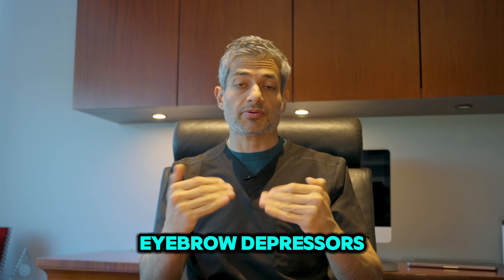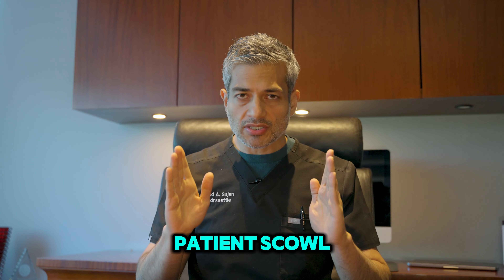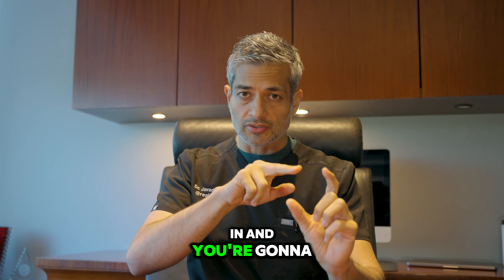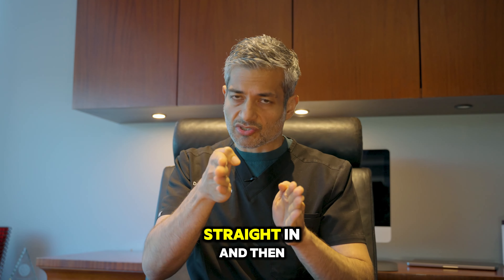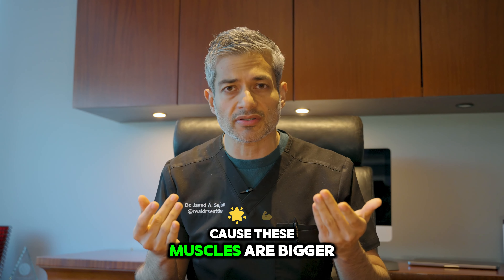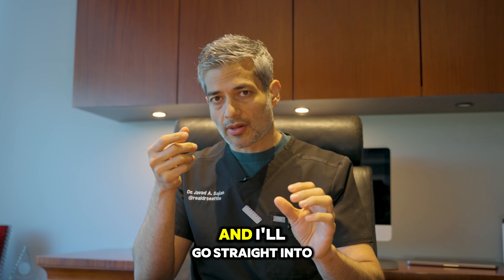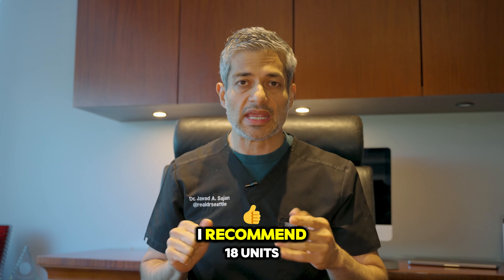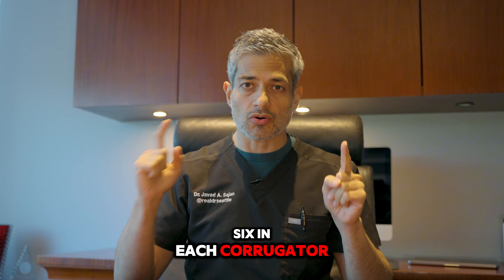How To Inject Botox | Where To Inject Botox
In this video, we go over the precise techniques for injecting Botox into two of the most common areas: the forehead and the glabella. Whether you're new to Botox or looking to refine your skills, this guide will help you understand where to inject, how much to inject, and the best spots to achieve smooth, natural-looking results.

Timestamps:
0:00 Introduction
0:21 First Injection Point (Brow Lift)
0:53 Second Injection Point (Medial Brow)
1:17 Additional Forehead Injection Points
1:42 Glabella Injection Overview
2:01 First Glabella Injection Point
2:15 Second Glabella Injection Point
2:27 Third Glabella Injection Point
2:45 Final Tips for Smooth Results